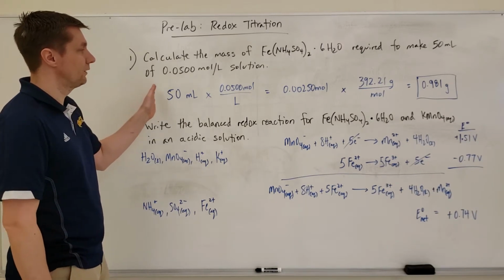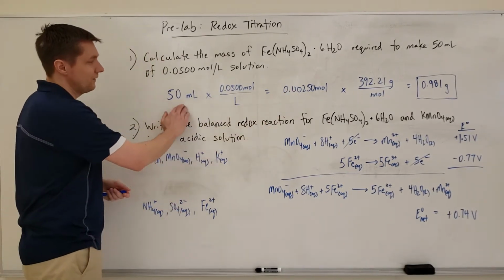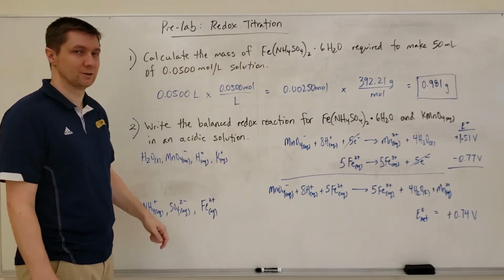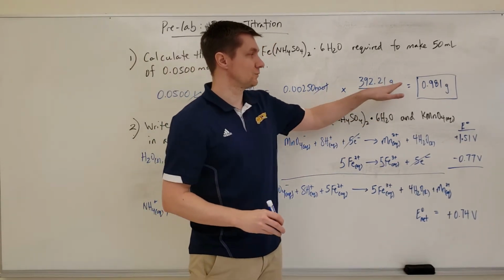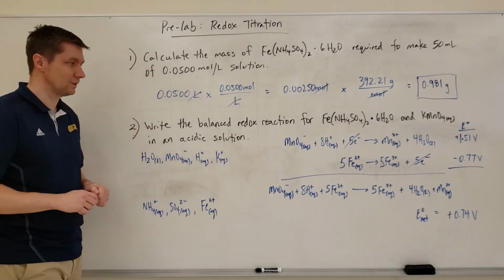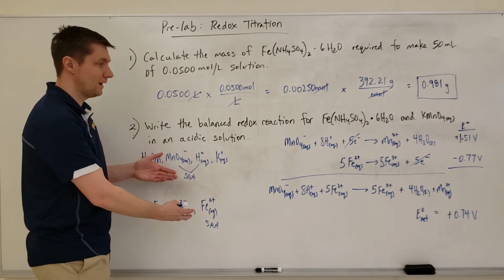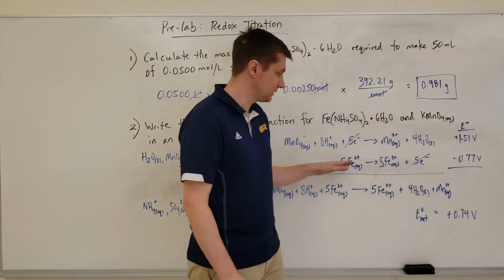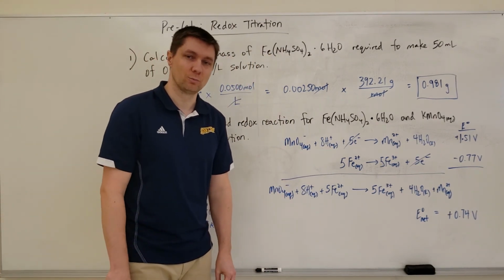Redox Titration Pre Lab Walkthrough